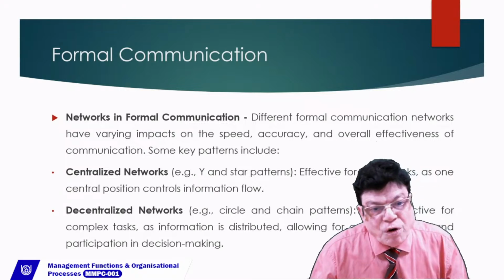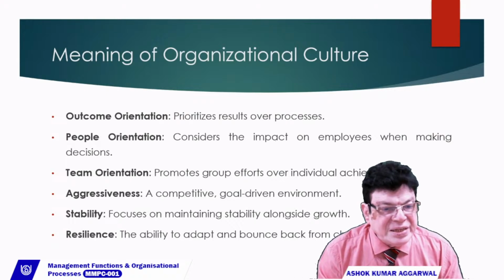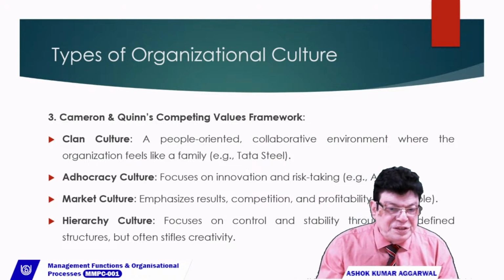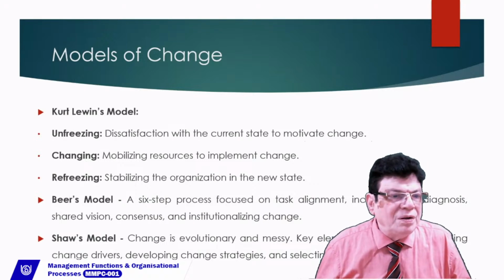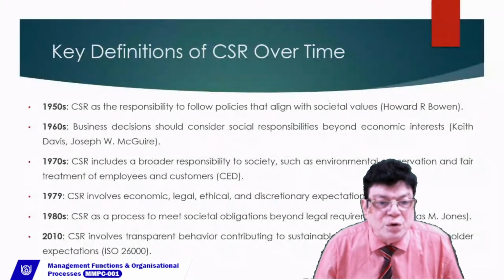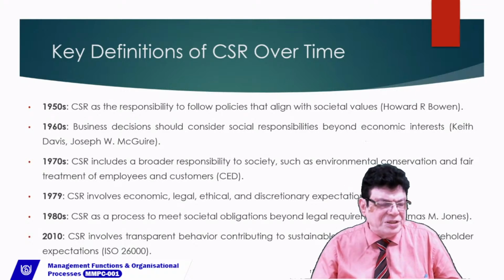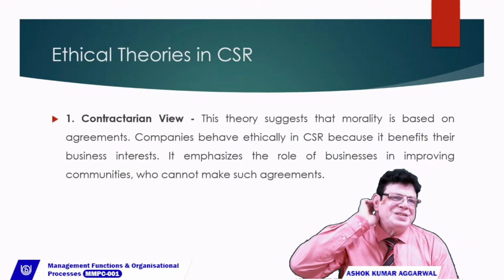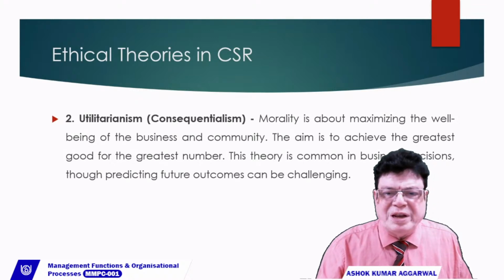Management Functions and Organisational Processes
ASHOK KUMAR AGGARWAL
MMPC001